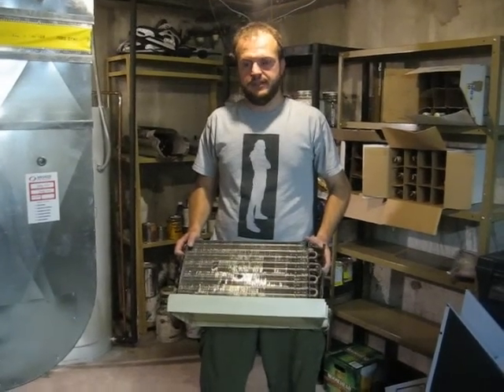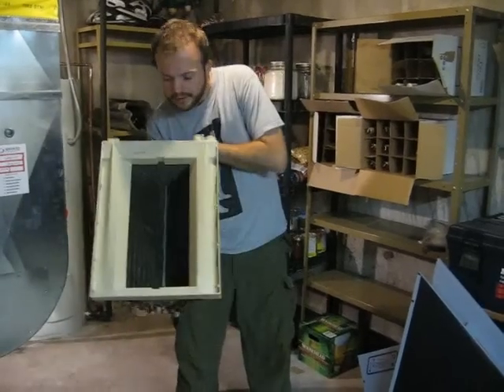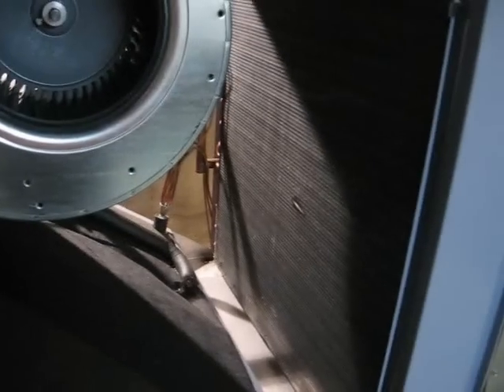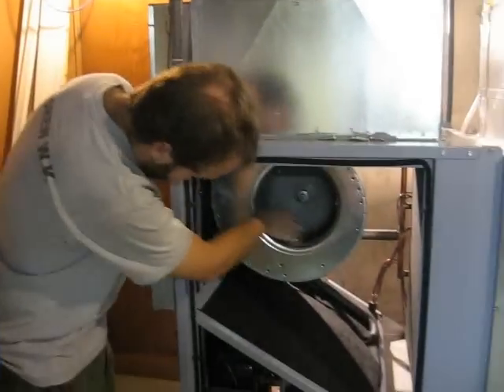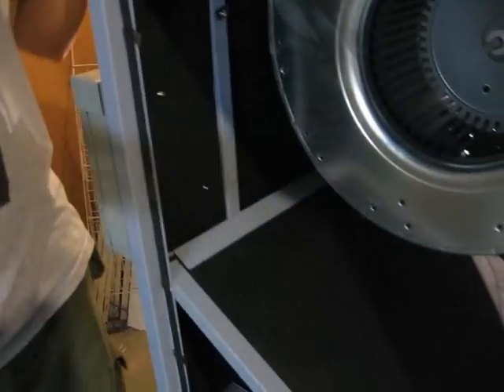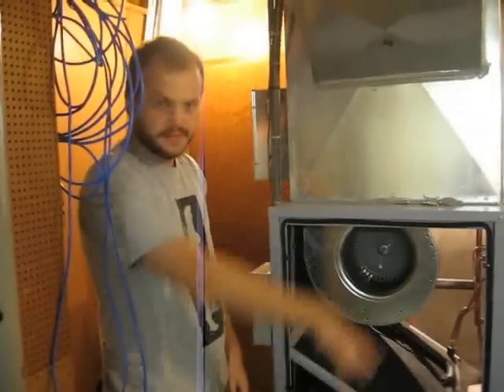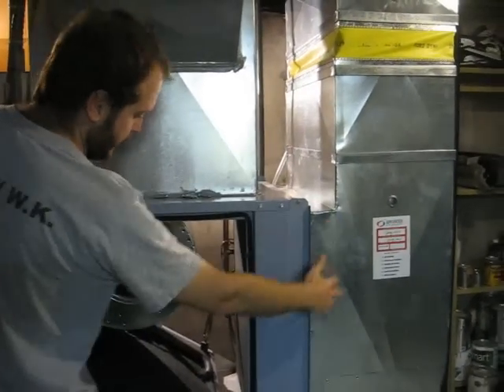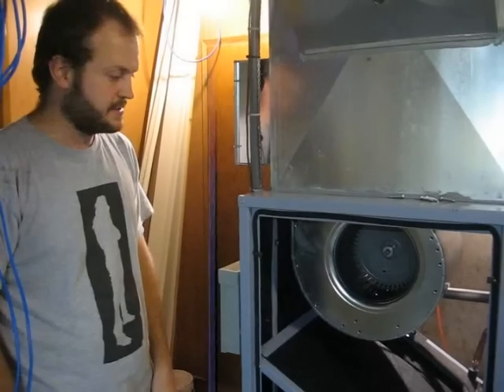GeoThermal Furnace Installed (2 of 2)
Our GeoThermal furnace is installed and I explain how it works. This is a direct-expansion model. No water-ethenol or glycol. Just refridgerant expanding directly in the ground in a closed loop.

This video shows what's inside.